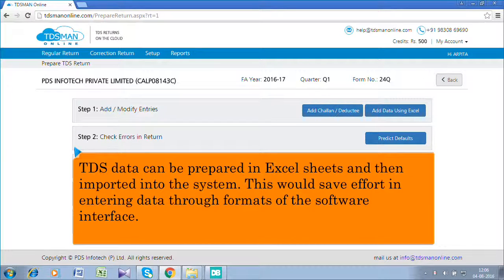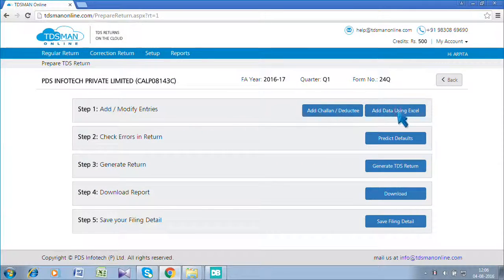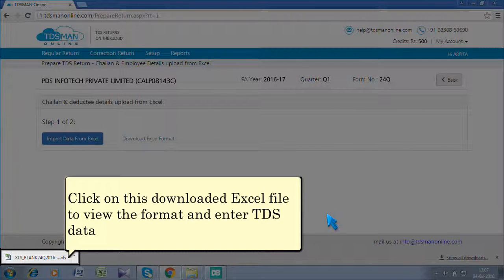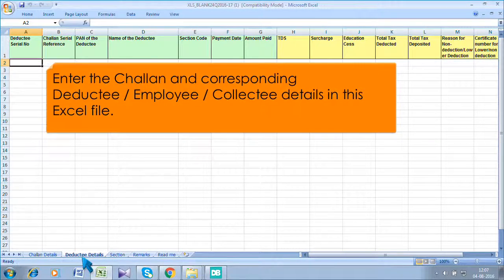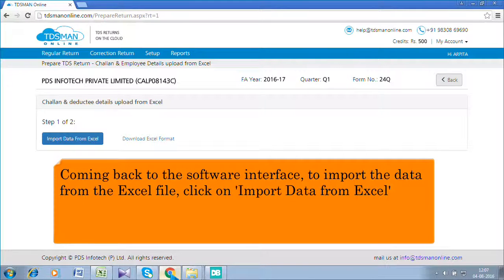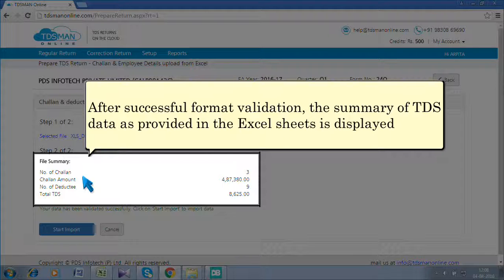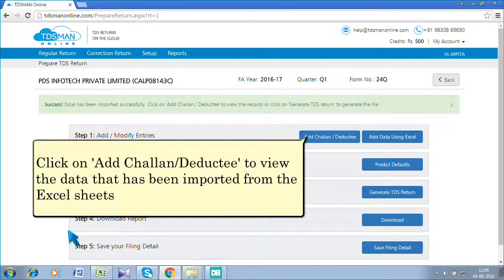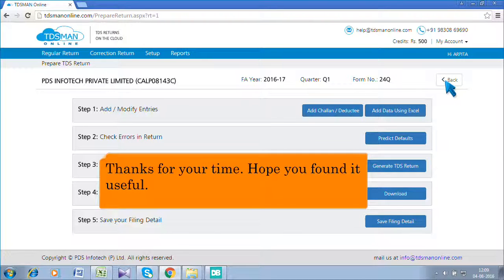Import the Challan and Deductee Data from Excel Sheet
If one has the TDS data in excel format, it can be imported into TDSMAN online by a simple process for generating the TDS Return